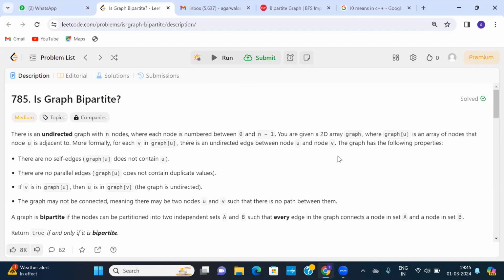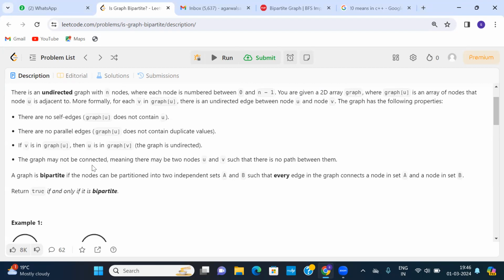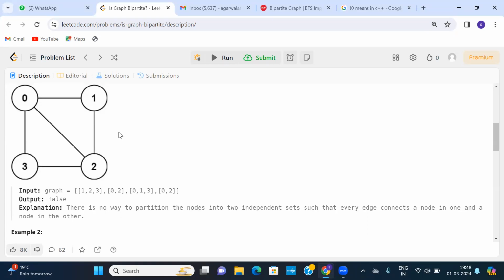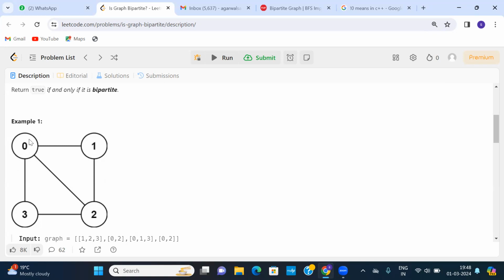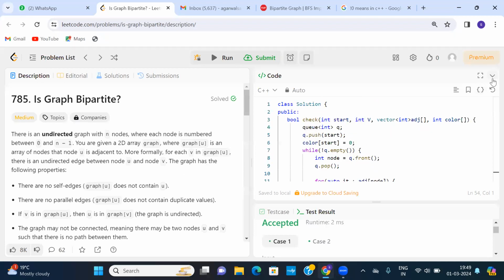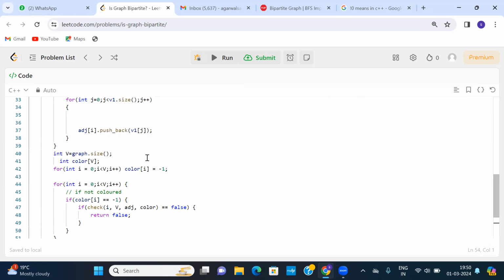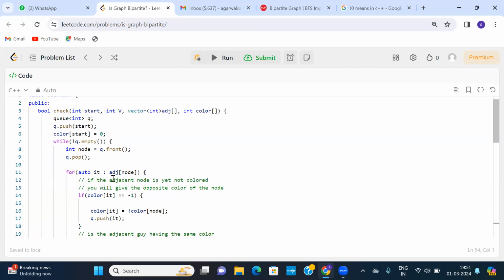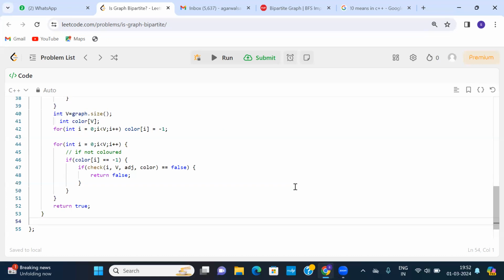DECODE DSA # DSA CHALLENGE NEW SERIES PART-56 leetcode challenge GRAPHS BIPARTITE GRAPH